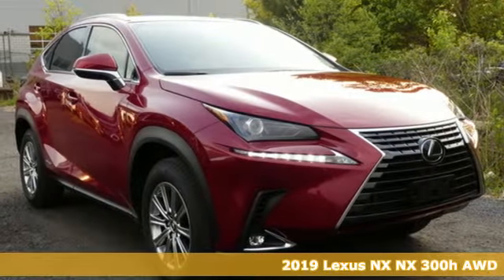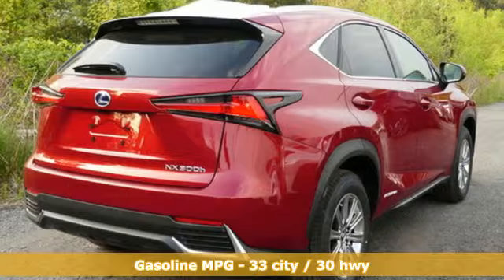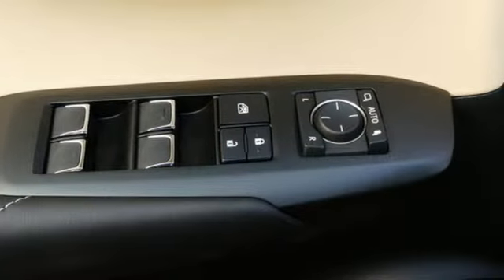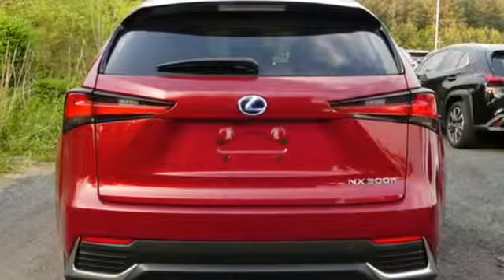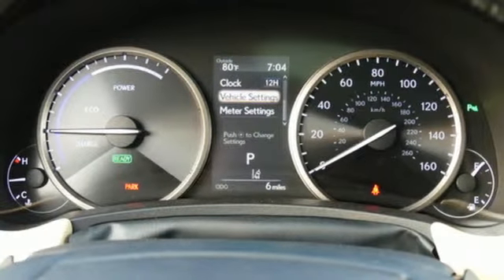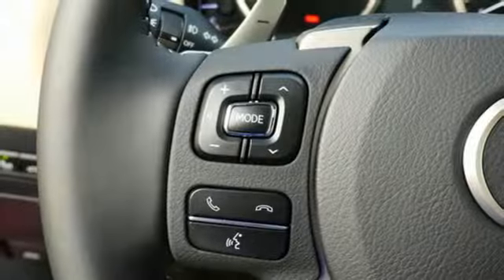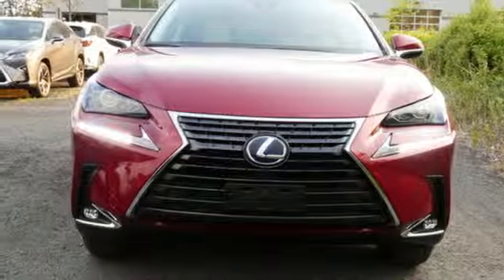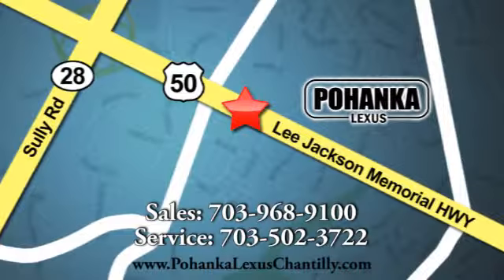New 2019 Lexus NX Chantilly Dale City VA DC, MD NXK2121930 - SOLD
Year: 2019
Make: Lexus
Model: NX
Trim: NX 300h AWD
Engine: 152 L 4 Cyl. Cyl.
Color: Matador Red Mica
Interior: Creme
Stock #: NXK2121930
VIN: JTJBJRBZ9K2121930

Address:
13909 Lee Jackson Memorial Hwy